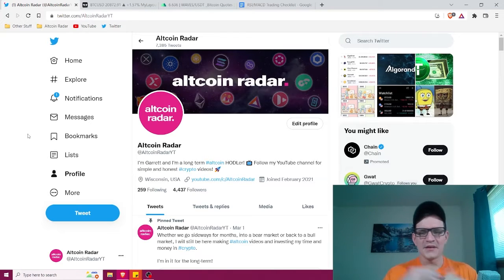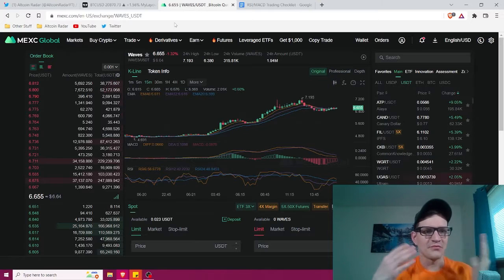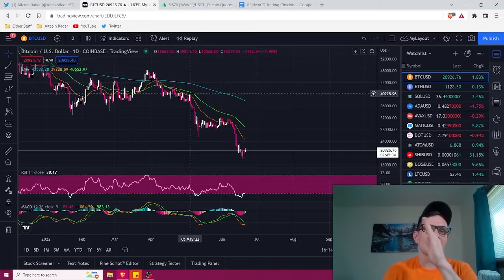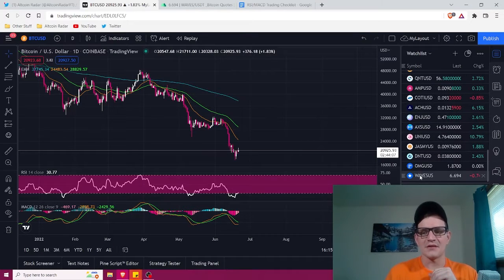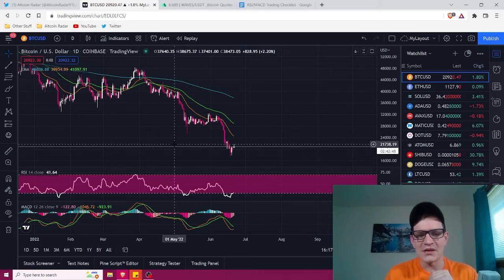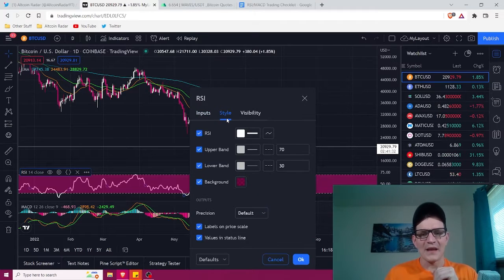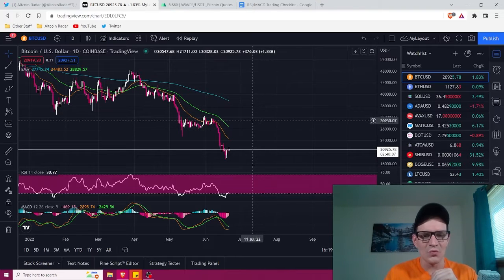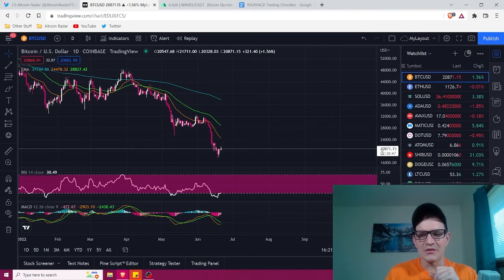Best Crypto Trading Strategy For Beginners!! (Step by Step) 📈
Hey crypto friends! In this video I show you one of the easiest and best crypto trading strategies for beginners!